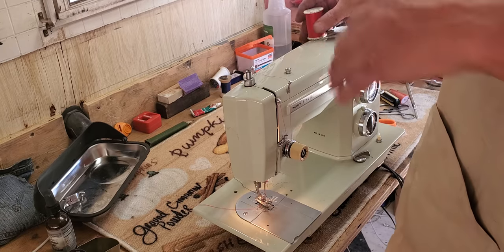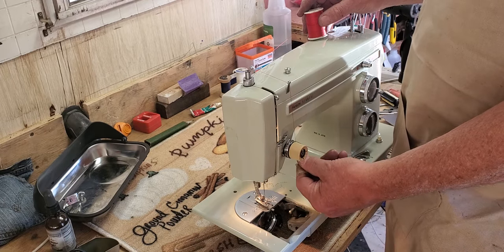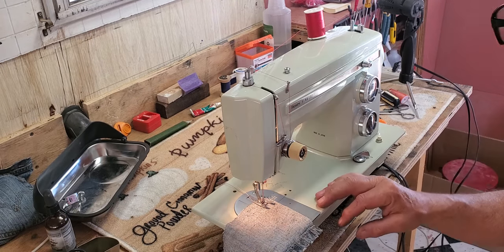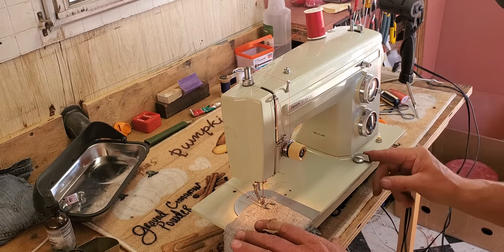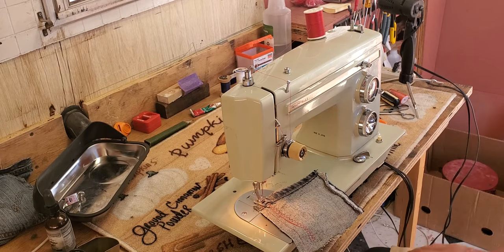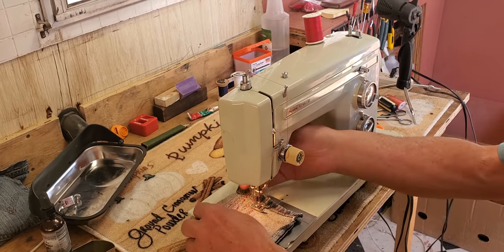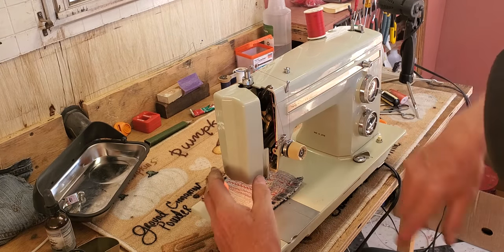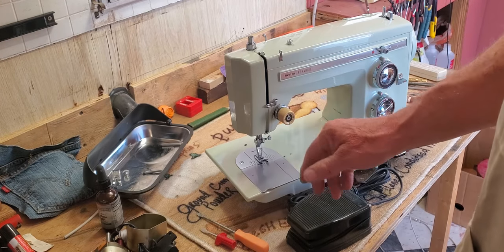Kenmore 158.14000 Sewing Machine Final test and How-To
In this video you'll see how to thread your machine, how to wind the bobbin, how to adjust the stitch-length and the stitch-width, how to adjust the tension, how to drop the teeth of the feed dogs and release the pressure on the sewing foot for darning and machine embroidery, how to switch from regular to stretch-stitches, and how to select each stitch pattern.

Stephan sent this sweet machine to us from Reading, MA to be restored back to her youthful best, and now she's running and sewing like a new machine, and shining like new, too.

We are Stagecoach Road Vintage Sewing Machine and we do good work. We've restored well over a thousand worthy machines in the past twenty-five years and we can make your beloved machine run and sew like new, too.

StagecoachRoadSewing.Com